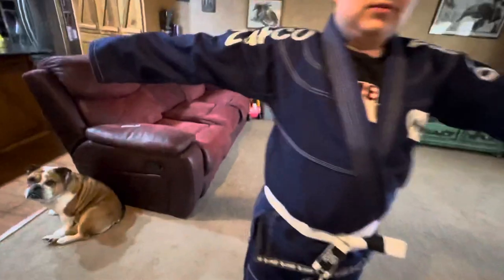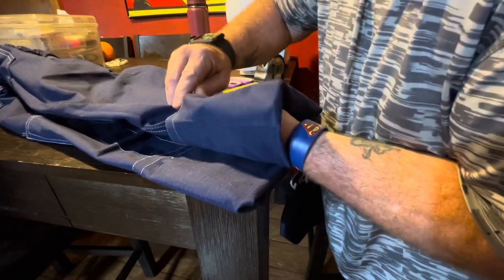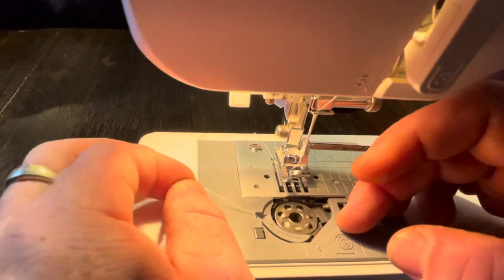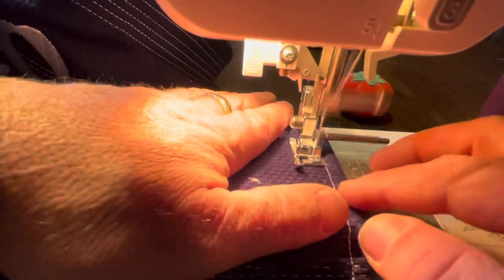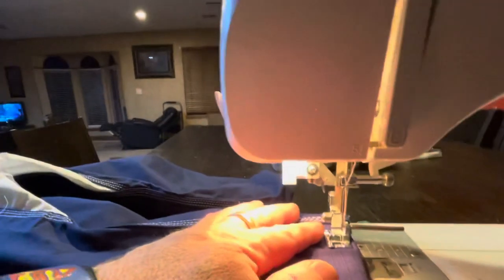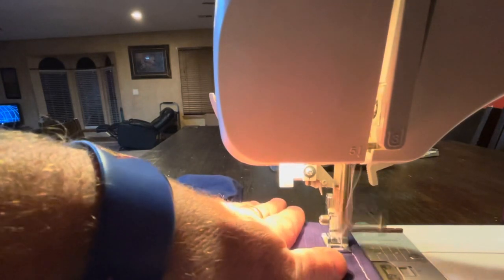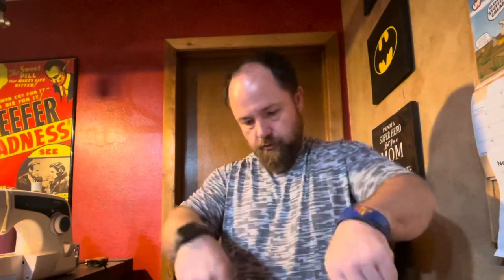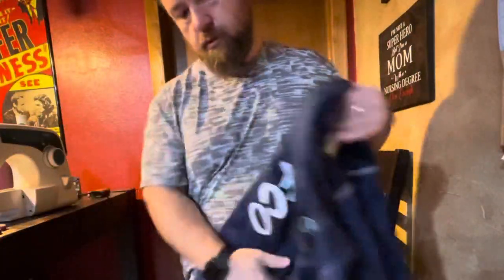How do I shorten a Jiu Jitsu Gee?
First of a new series of videos, try and do at least one a week of these How Do I videos… which I’m a Jack of all trades master of none. Which means more less I can fix about anything or do about anything, it may just not be done the correct or best way possible. This video for instance, I learned to sew when I was in middle school. And barely use it, but I can for simple things like this… if I was to pay somebody to do this, I’m sure I’d probably ended up paying somebody $50 each and I got this sewing machine for $25 at a garage sale. And the sewing supplies a spool of thread is less than a $1 so I’m just cheap, so sorry if I didn’t do a good enough job, or do it perfectly. But quite honestly I think it looks as good as the stitching that came from the seamstress before me.